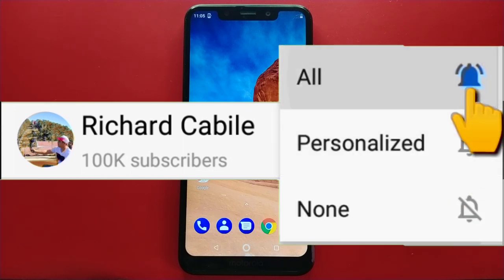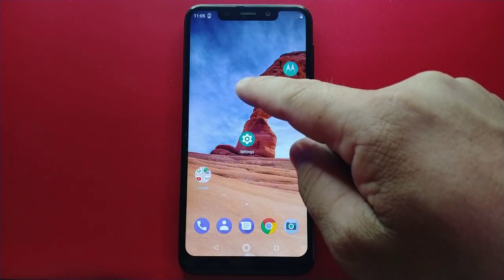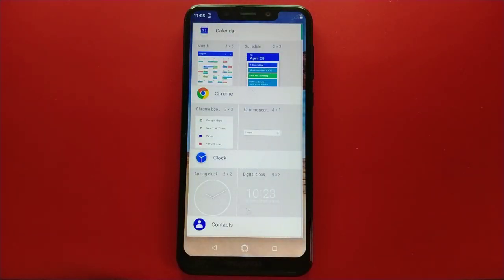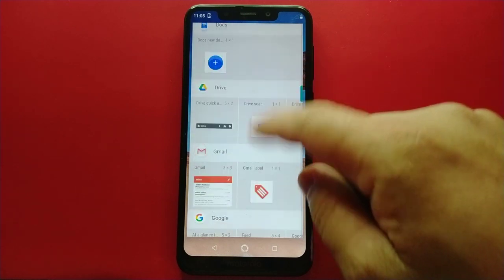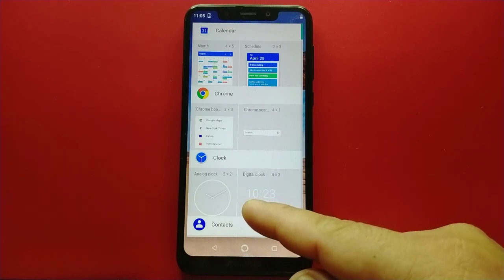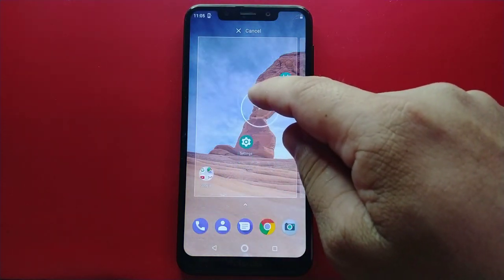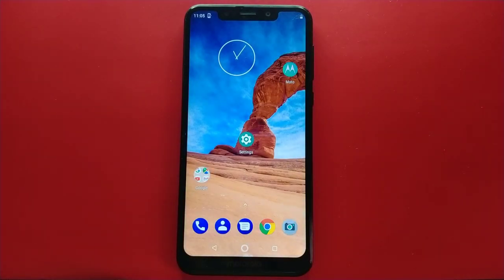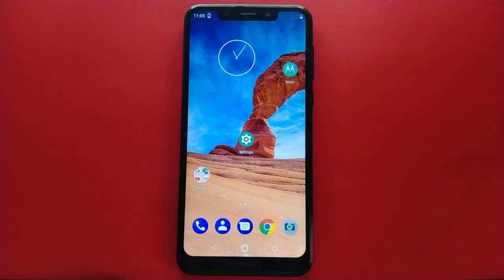How to Add Analog Clock Widget on Motorola one (xt1941-4)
Do you want to add analog clock widget on motorola one (xt1941-4).  In this tutorial I will teach you how to add analog clock widget on motorola one (xt1941-4) mobile phone.

Thanks...